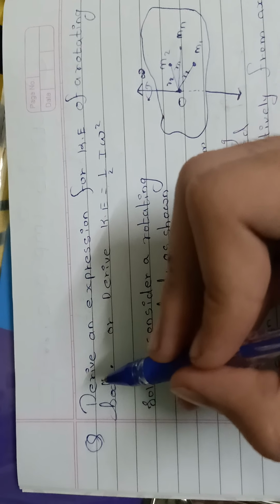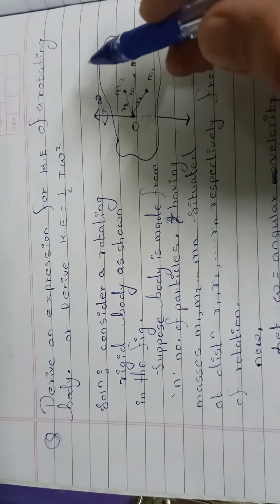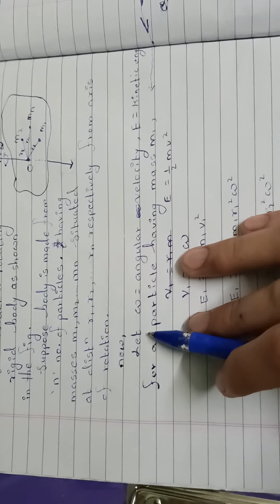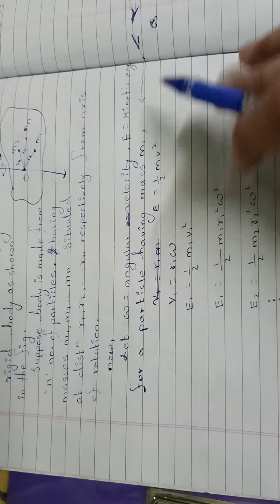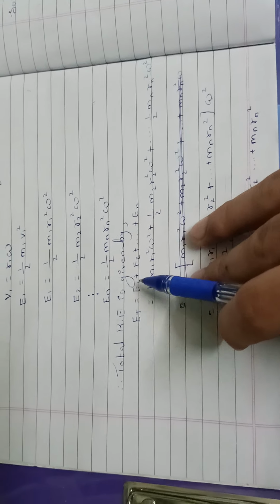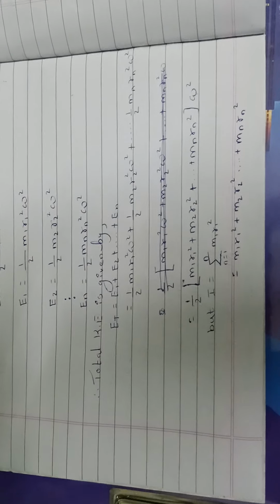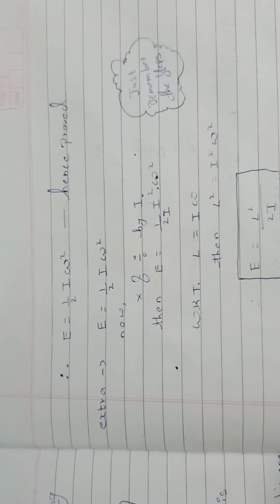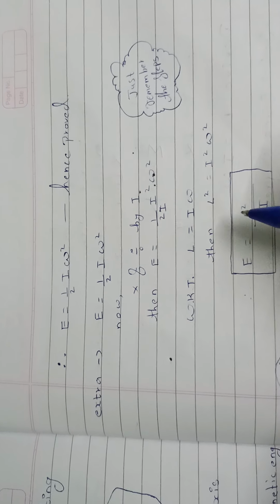E=1/2iw^2 derivation | rotational dynamics